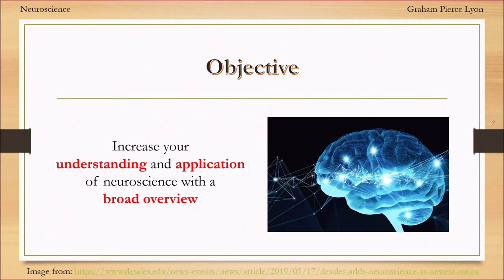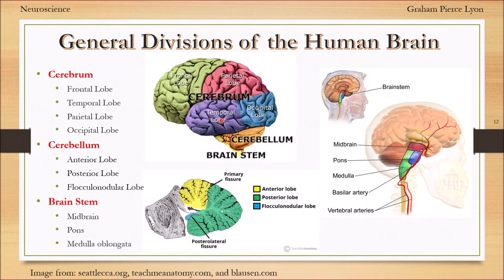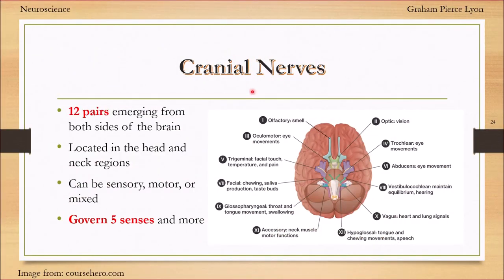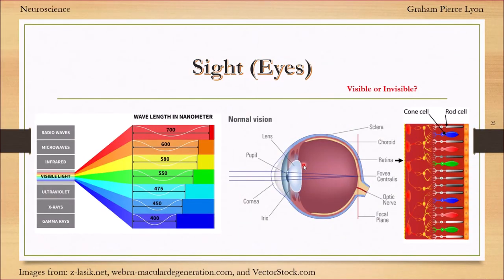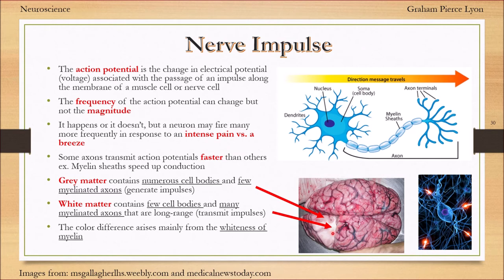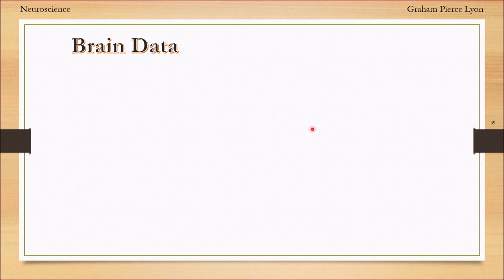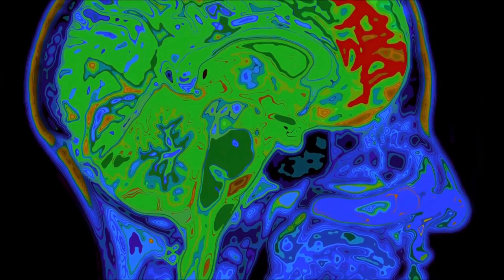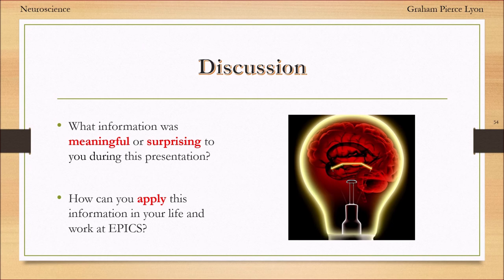Neuroscience Overview (Education Series 1)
Learn the basics of neuroscience with a broad overview.

Introduction
00:25 Fun Facts
Neuroscience
02:58 Structure and Function
20:29 Senses
30:10 Biochemistry (Nerve Impulses)
40:49 Brain Imaging and Data
44:59 Video (Expansion Microscopy)
Conclusion
50:35 Summary
54:57 Discussion